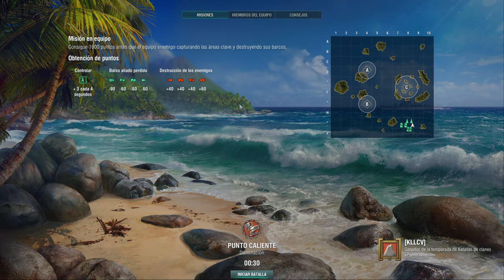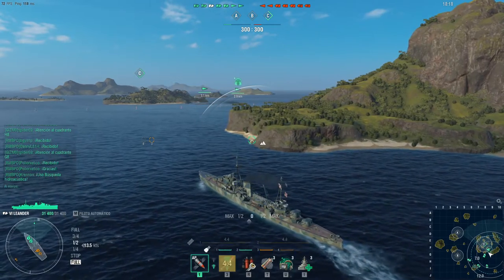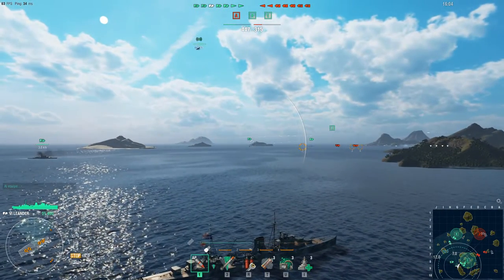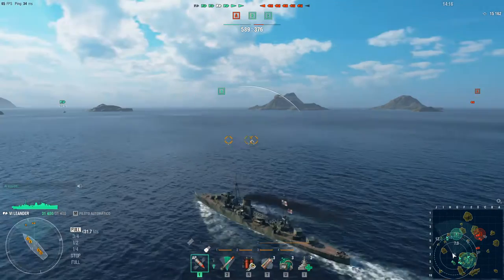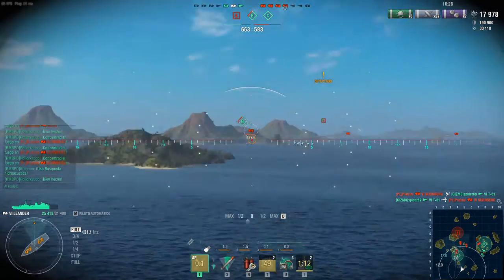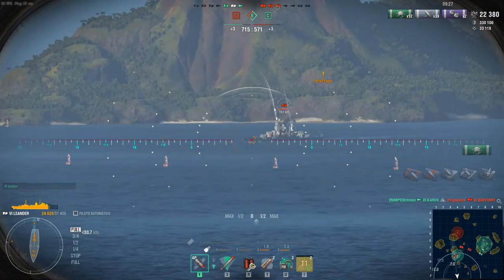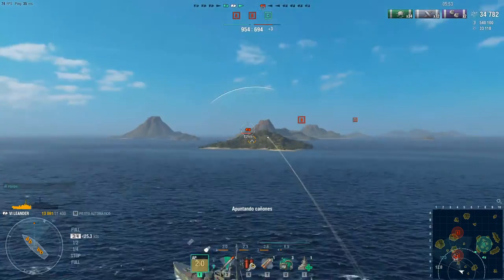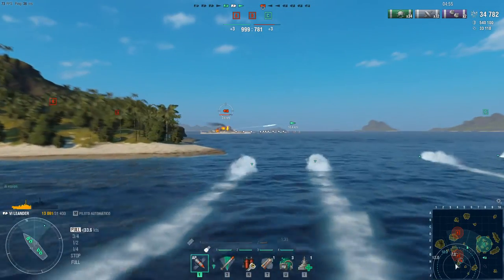World of Warships CBT6 Polish Champion Spider69 won the battle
Tonite in our Clan Battles team we had the pleasure of having the Polish rising star in WOWS, Spider69. Very unusual with us to let mercenaries lead our CB, but in this case we have made an exception. The reason why will be apreciated along this video. Spider69 showed a clear idea of the strategy, and tols us what to do and how. A real leader that any clan will be proud to have as a relevant member.
Dziękuję ci, Spider69!